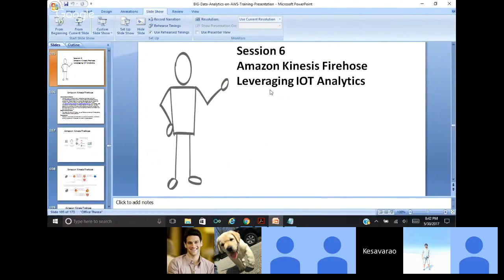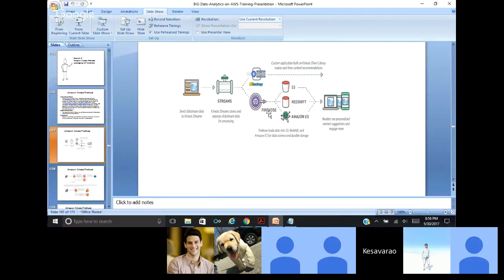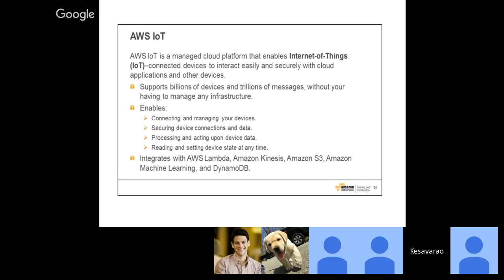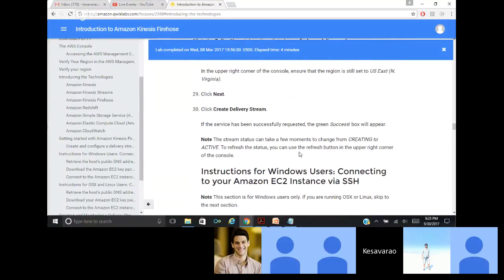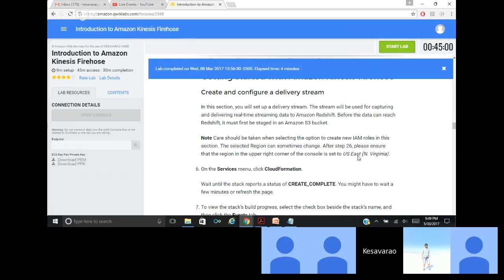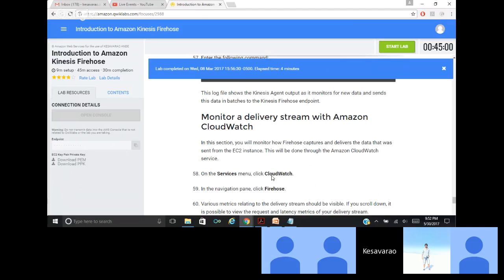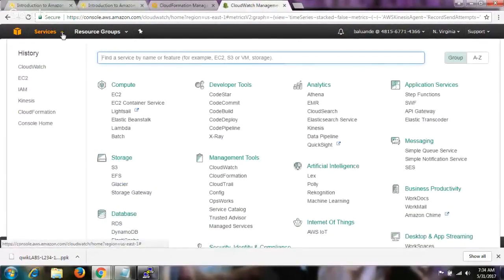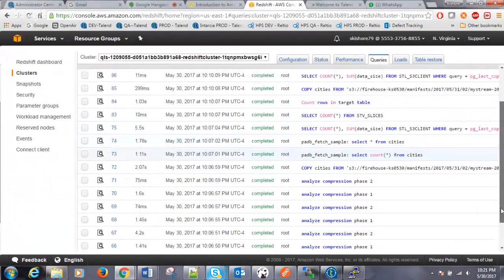BIG Data Analytics on AWS - Training Session#6